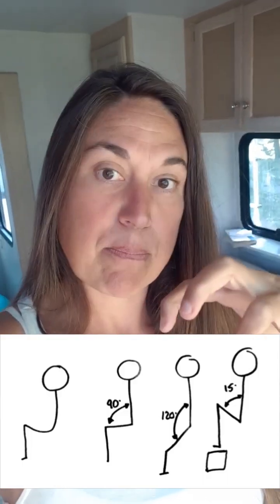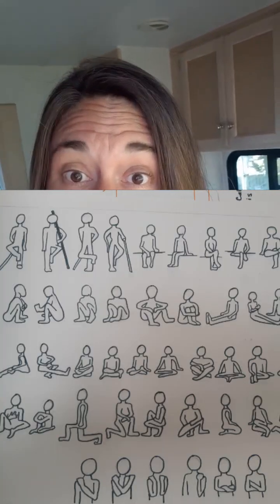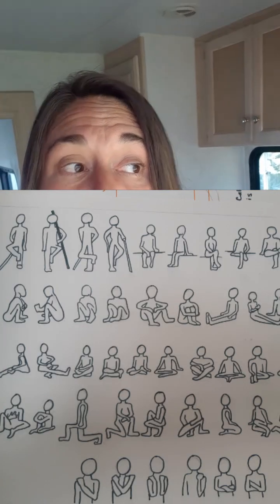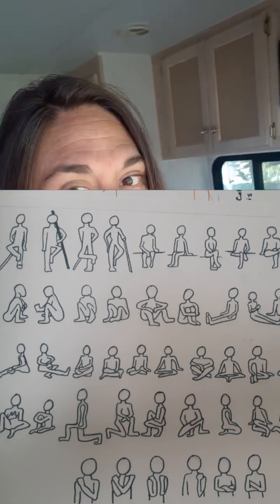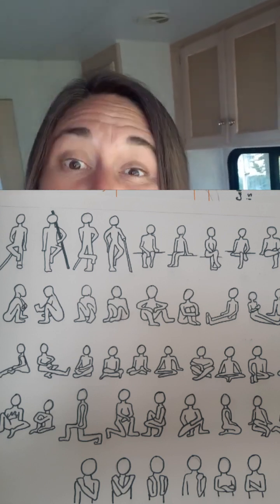🧘‍♀️ Reduce Pain and Feel Younger with These Simple Moves 🏃‍♀️ Reduce Disease Risk 🏃‍♀️ 🏃‍♀️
Discover how to reduce health risks and feel younger by creating a dynamic workspace or lifestyle with movement and flexibility throughout the day.

❤️ WELCOME to the Cassie Yoga Love channel!
Mission & Vision
Share with the world Essential Movements (EM).  EM are precise movements based on biomechanics, that heal, address multiple root causes of illness and injury, and improve our health. Side effects may include: natural pain relief and becoming extremely sexy.

Rather than copying teachers and doing what everyone else is doing. I want to share with you how you can become the expert of your own bodies needs.  Its so exciting to watch people do Essential Movements and transform their bodies at a faster rate then any other exercise program.

Cassie Love's Story
I healed my body with proper body care I call: Essential Movements. EM is missing in yoga and regular exercise and we need. PS. it’s not common knowledge.

Essential movements are for ALL bodies. All Levels. Accessible to your needs, something everyone can benefit from.

Cassie Love recommends that you consult your physician regarding the applicability of any recommendations and follow all safety instructions before beginning any exercise program. When participating in any exercise or exercise program, there is the possibility of physical injury. If you engage in this exercise or exercise program, you agree that you do so at your own risk, are voluntarily participating in these activities, assume all risk of injury to yourself.

Private Zoom sessions available. 1:1 are a great way to dive deeper into what your unique body needs.

Natural Pain Relief
Essential movements are movements we need and a side effect is pain relief.